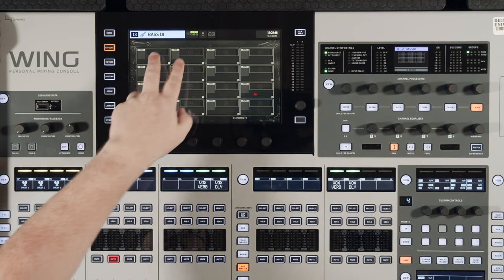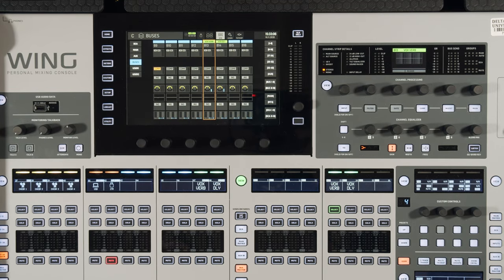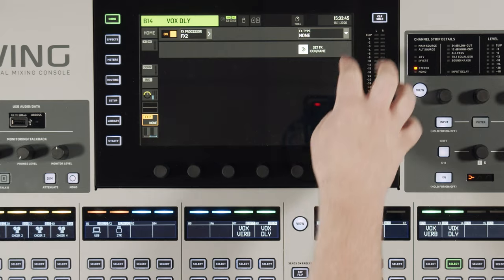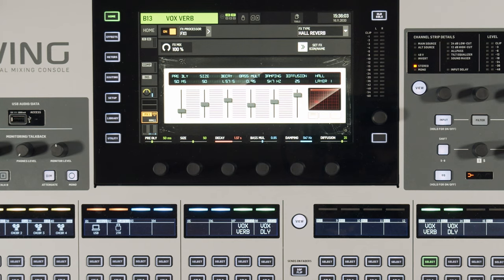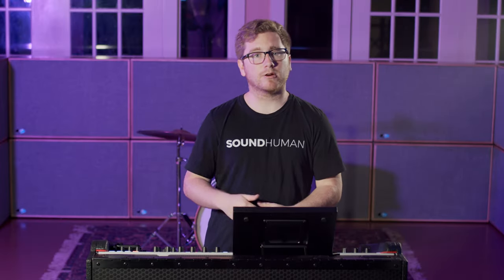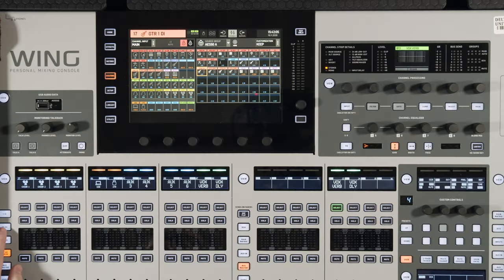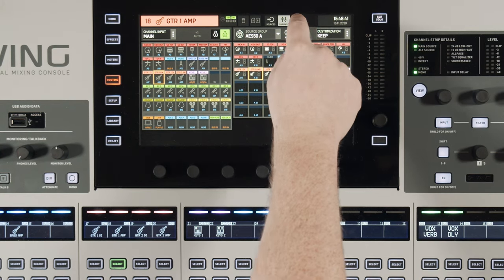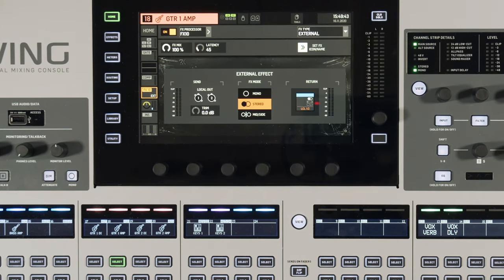Behringer Wing Tutorial - #5 Console Effects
The Wing has a new very versatile effects engine that the X32 did not so lets take a look at it